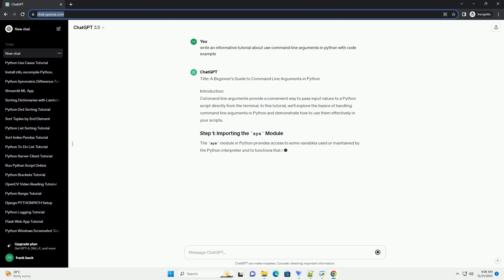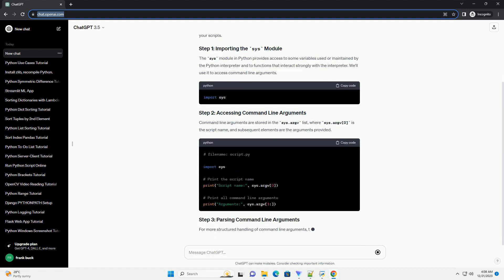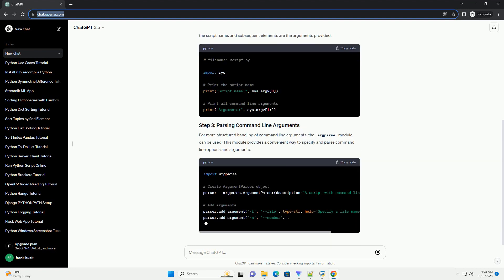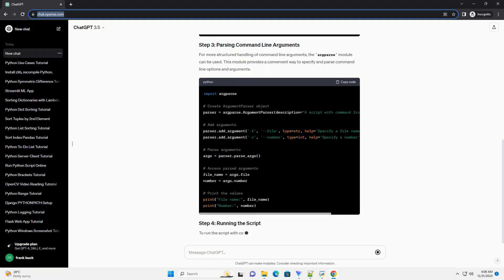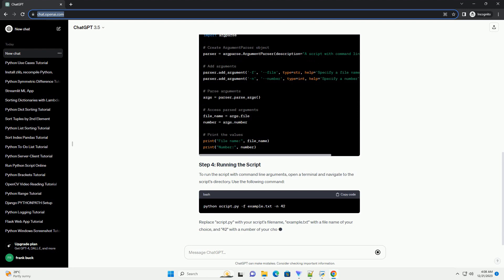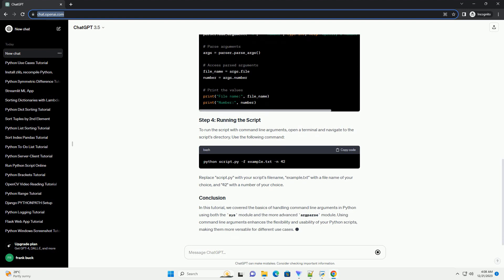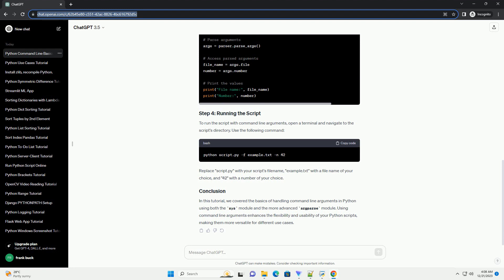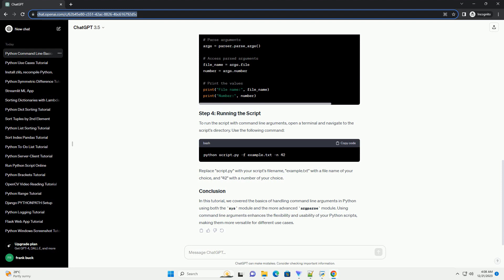use command line arguments in python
Title: A Beginner's Guide to Command Line Arguments in Python
Introduction:
Command line arguments provide a convenient way to pass input values to a Python script directly from the terminal. In this tutorial, we'll explore the basics of handling command line arguments in Python and demonstrate how to use them effectively in your scripts.
The sys module in Python provides access to some variables used or maintained by the Python interpreter and to functions that interact strongly with the interpreter. We'll use it to access command line arguments.
Command line arguments are stored in the sys.argv list, where sys.argv[0] is the script name, and subsequent elements are the arguments provided.
For more structured handling of command line arguments, the argparse module can be used. This module provides a convenient way to specify and parse command line options and arguments.
To run the script with command line arguments, open a terminal and navigate to the script's directory. Use the following command:
Replace "script.py" with your script's filename, "example.txt" with a file name of your choice, and "42" with a number of your choice.
In this tutorial, we covered the basics of handling command line arguments in Python using both the sys module and the more advanced argparse module. Using command line arguments enhances the flexibility and usability of your Python scripts, making them more versatile for different use cases.
ChatGPT